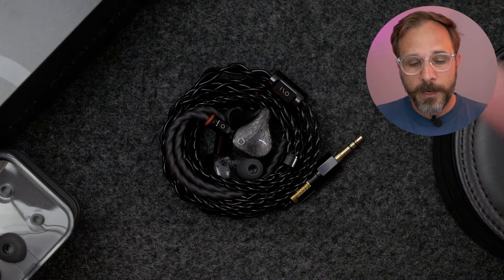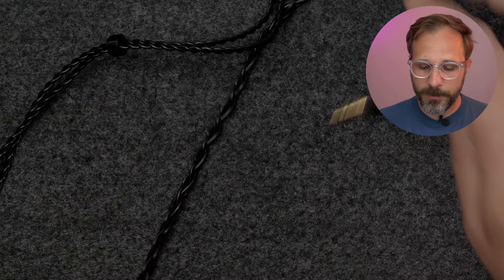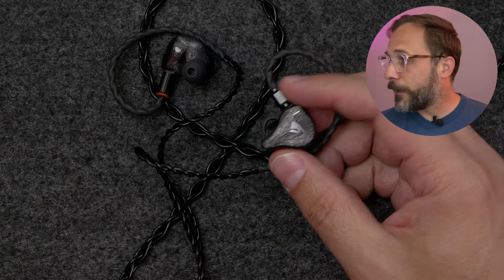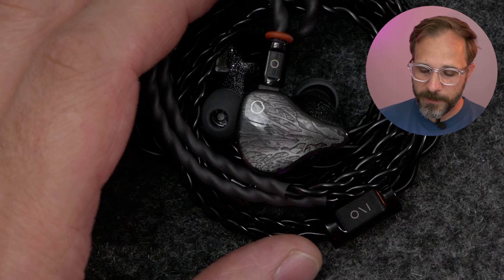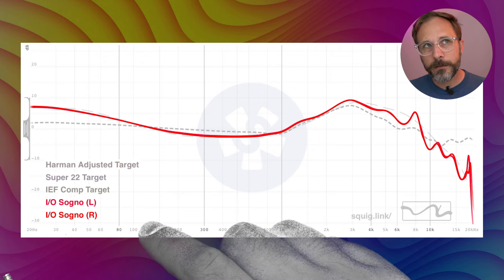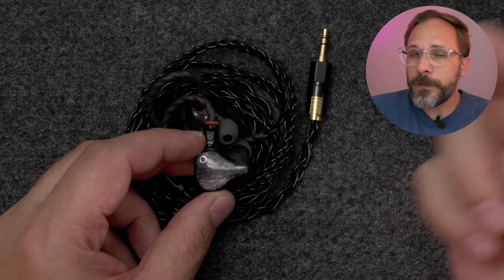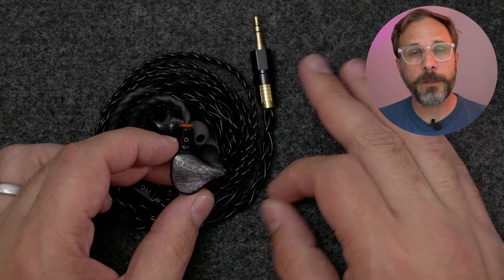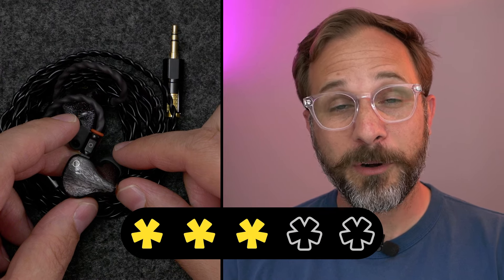$400 for all this!? I/O Sogno REVIEW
The I/O Sogno has a lot in common with the I/O Volare. To the point that if you heard them a day apart, you might think they're exactly the same. Except the Sogno costs $200 less. Does that make it the dream IEM its Italian name suggests? I'm not so sure...

P.S. It's a 2xDD + 6xBA IEM. I incorrectly described it as a 2xDD + 4xBA IEM in the review. So many drivers for $400.

00:00 Intro
01:35 What's in the box
03:45 Build quality
06:40 Fit & comfort
08:15 Sound quality
12:45 Conclusion & Rating